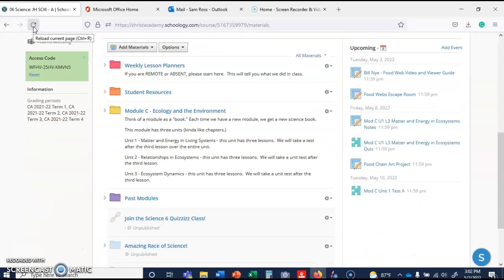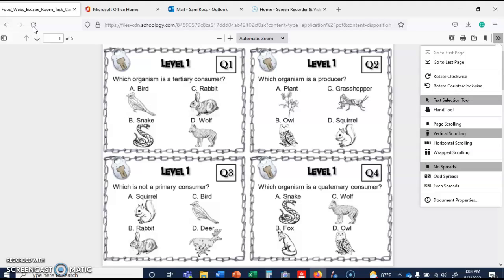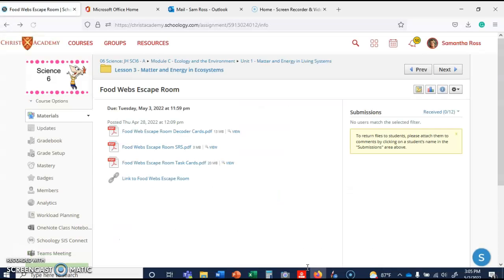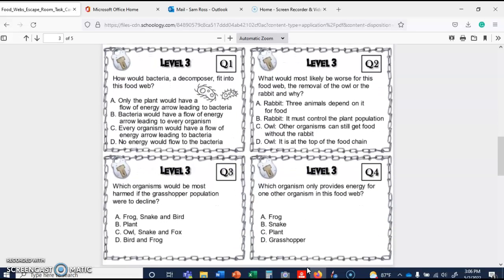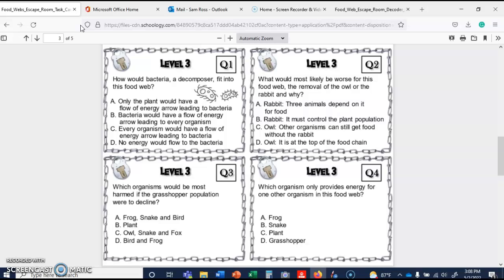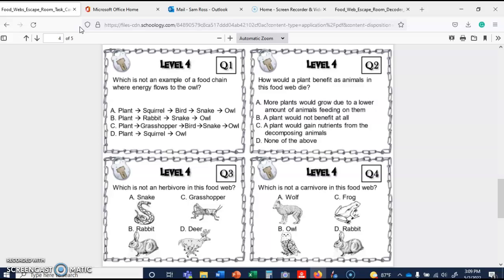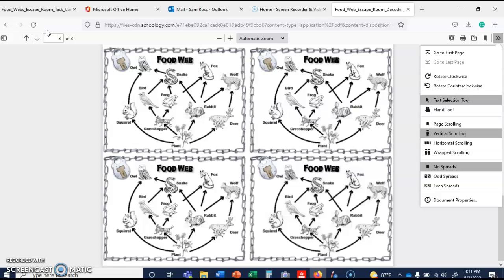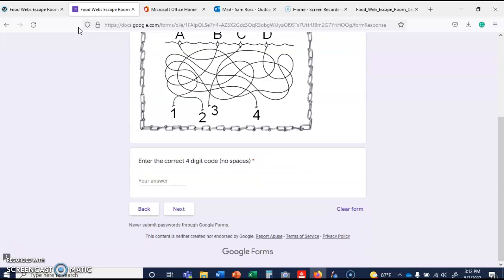Food Web Escape Room Video